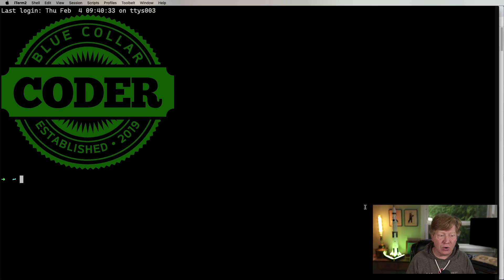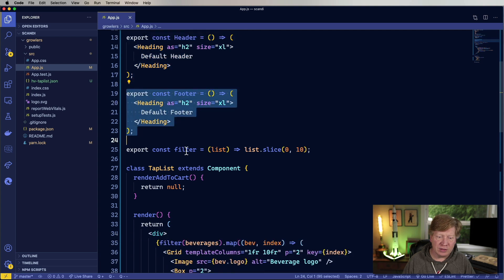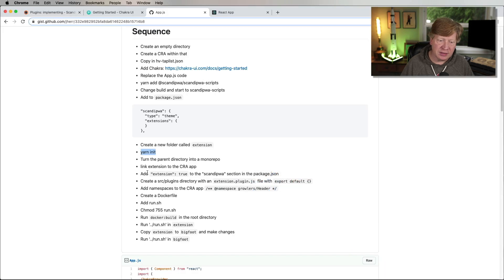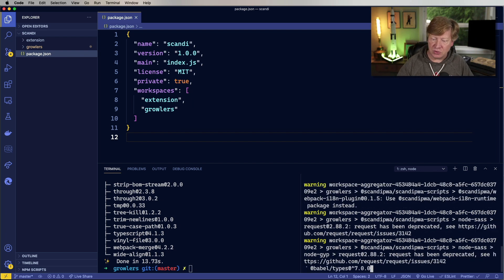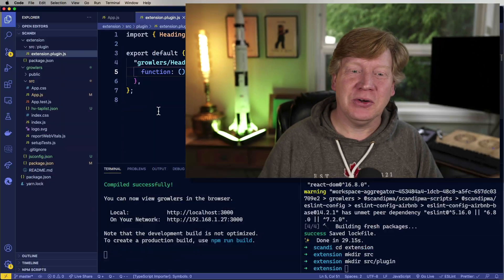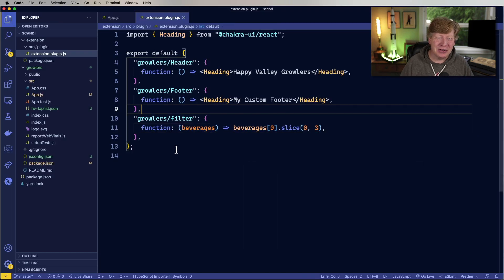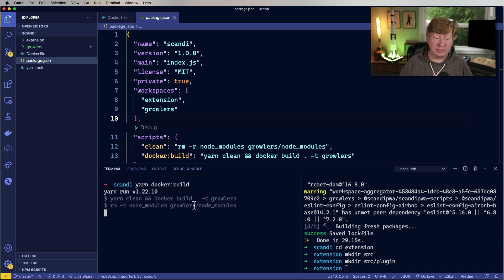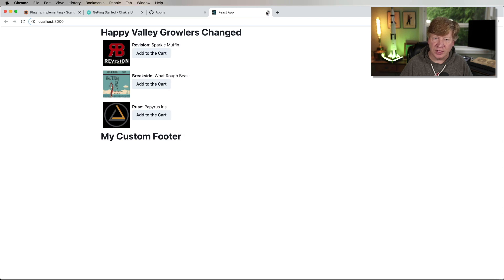Plugins for React Apps - No Really!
Can we have the same kind of pluggable modular architecture in Node/React in a similar way as the Java folks have it in their configurable servers? Yes we can using some cool Webpack plugins and Create React App (or honestly anything you want to put it on.) Check it out and let me know what you think!

00:00 Introduction
00:56 Setting up the app
03:51 Setting up ScandiPWA
07:42 The payoff
11:54 The big payoff
16:45 Outroduction